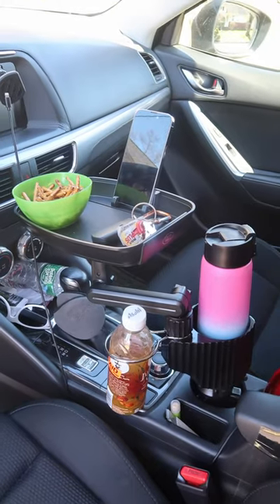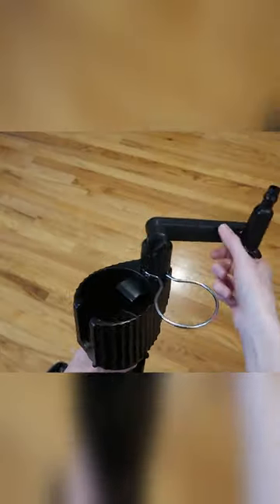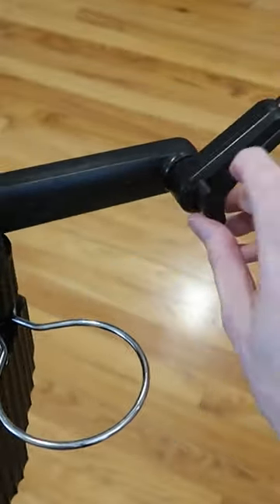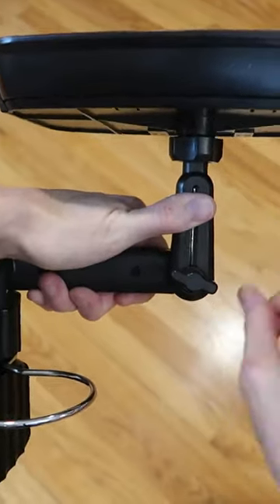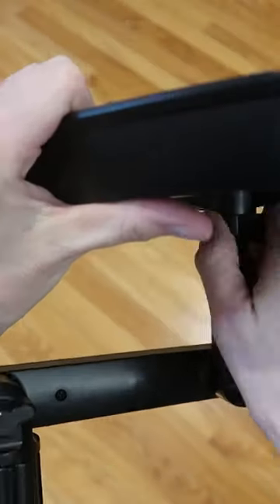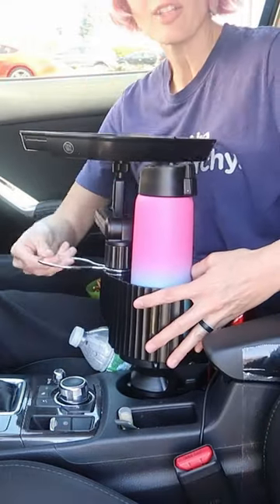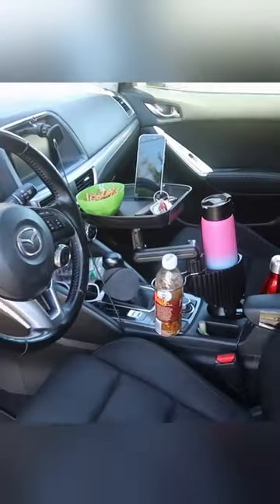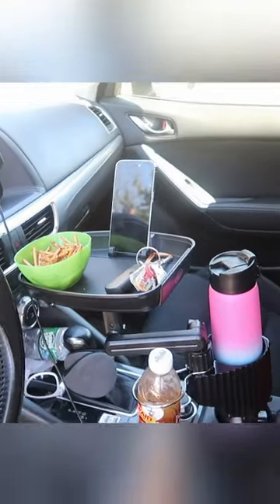Cup holder expander for car... WITH TRAY!!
Buy this Desk York Cup Holder Expander for Car with snack tray (Disclaimers: I received this free to review; As an Amazon Associate I earn commission from purchases made after clicking the above link)

A must for people who spend lots of time in the car for business or travel, if you eat or drink in your car, need to snack and watch a video while waiting for your EV electric car to charge up, etc!!! A must!!